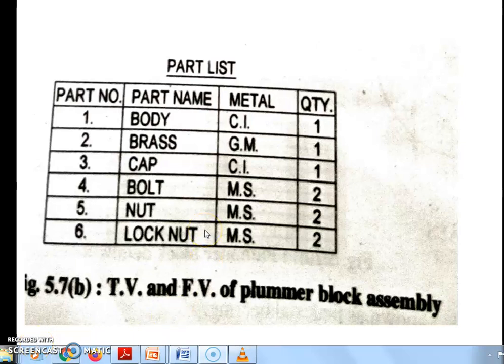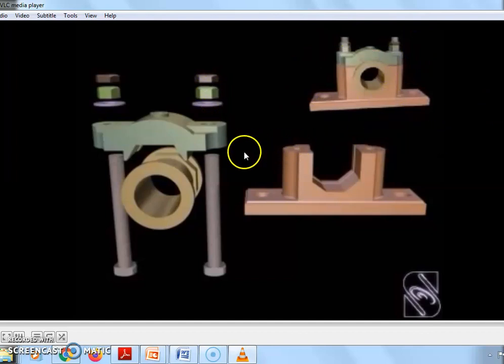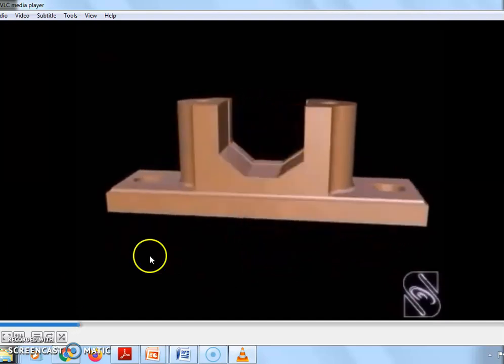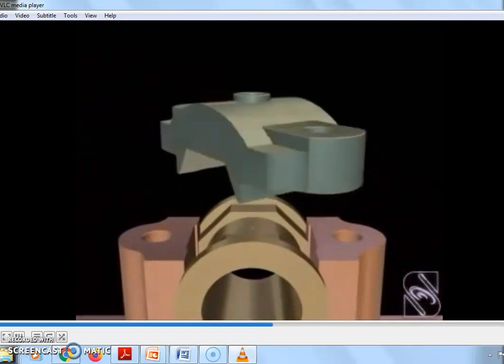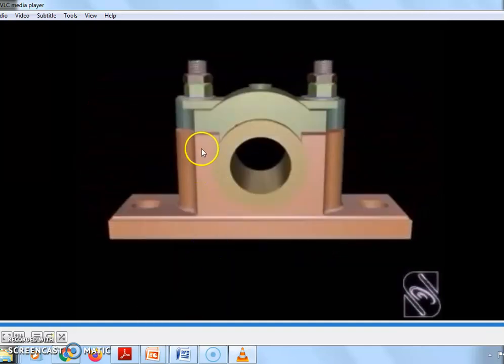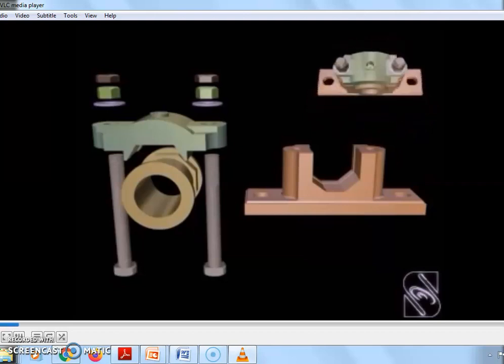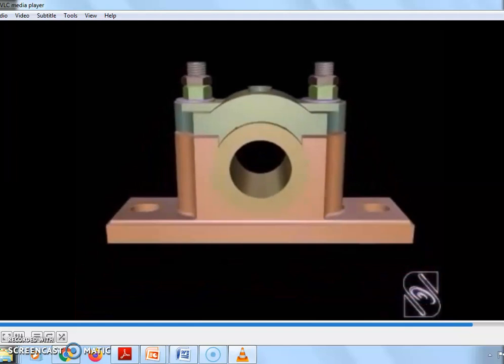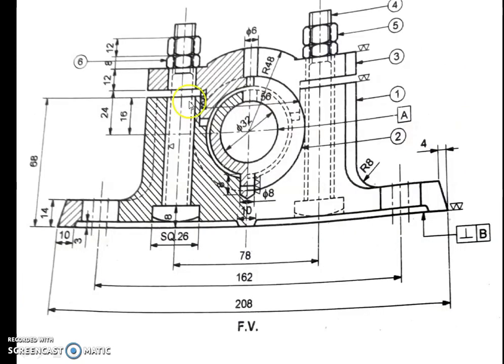Pedstal Bearing 2